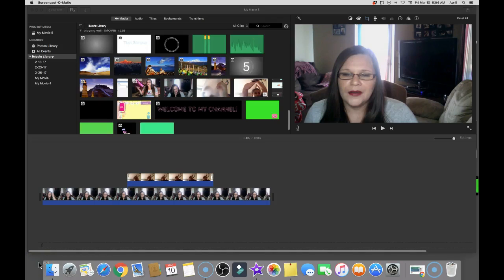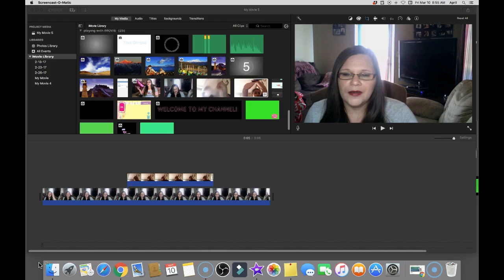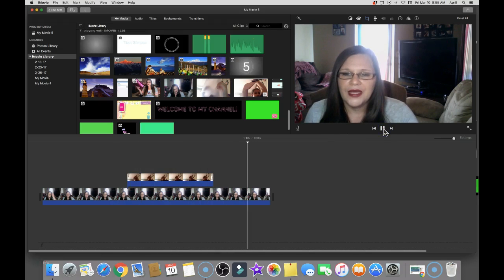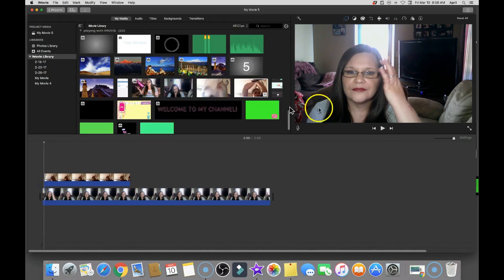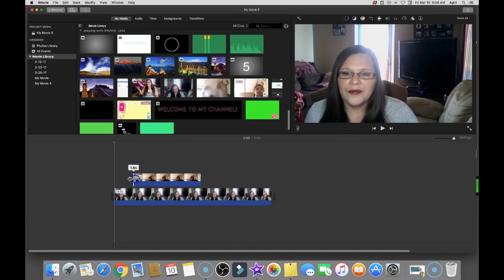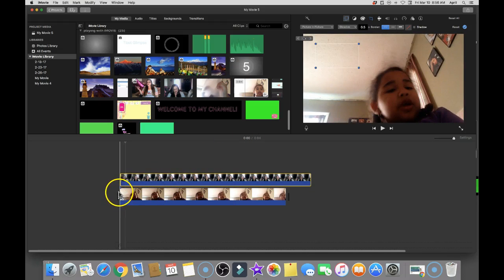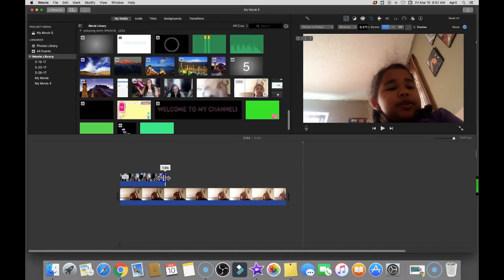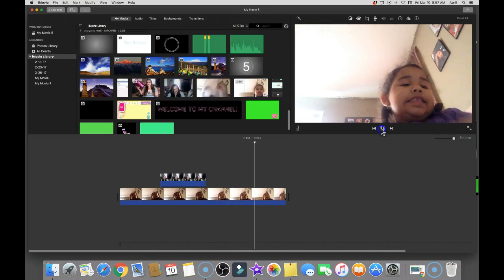How To Add A video Overlay To Your Videos In Imovie 🖥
🖥   IMovie Tips & Tricks  🖥
This is the pt 7 to my tips & tricks 🎬

Hello! everyone and welcome back to my IMovie tips i sure hope you are enjoying these tips these are super HELPFUL and best of all they are EASY tips on how to edit in Imovie  ill be doing over 10 basic tutorials.

*From green screens and animations to editing resources and hacks, you are sure to learn alot from to become a better video editor! 🖥

I Would love to hear what you think 😊

WHAT I USE TO EDIT ✍🏼  Some Of My YouTube Art/Videos 💜
👉🏼 IMOVE - Keynote

✍  Friend mail or if you're a company wanting me to feature a product
April Piedlow
PoBox 10073
Oxford, Al 36203